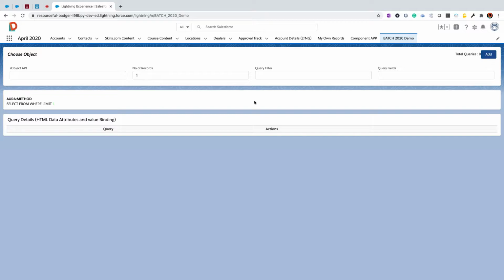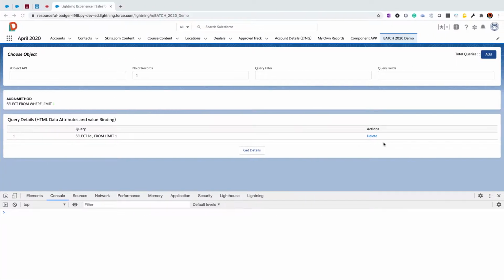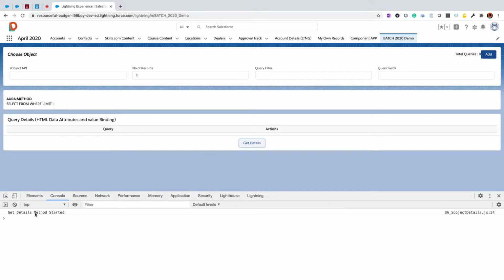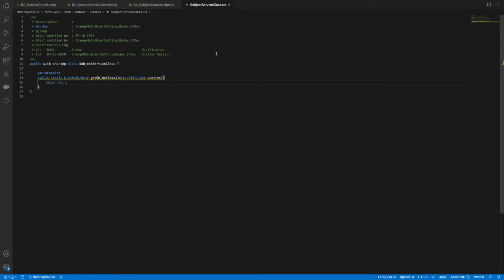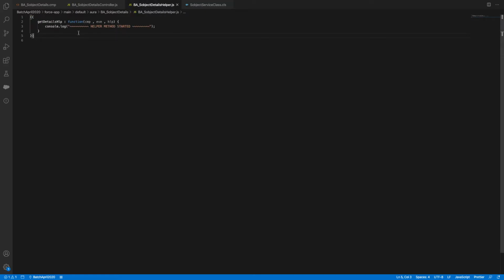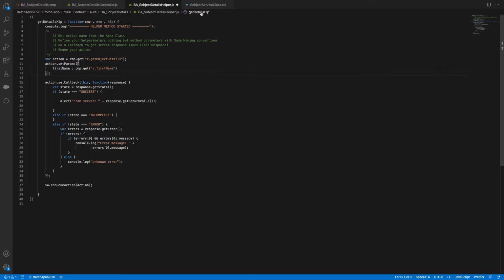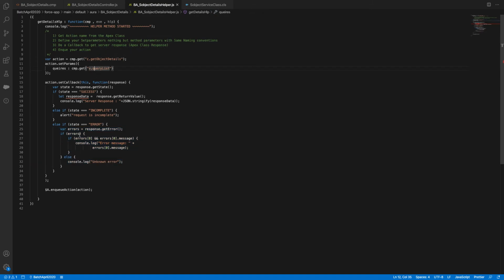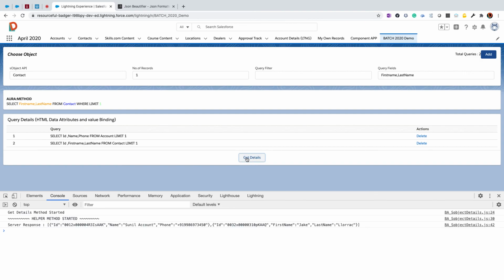Lightning Component Sobject Display Session 1